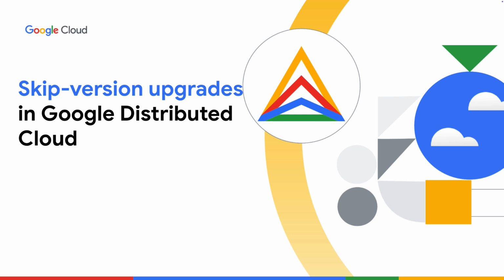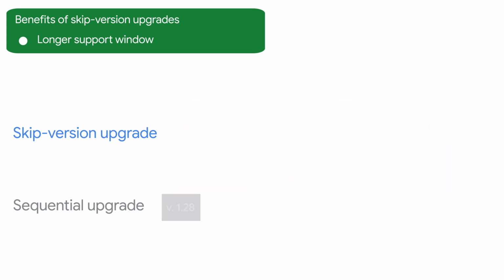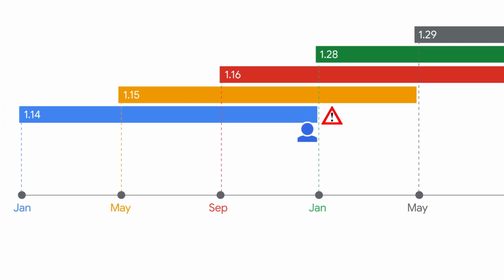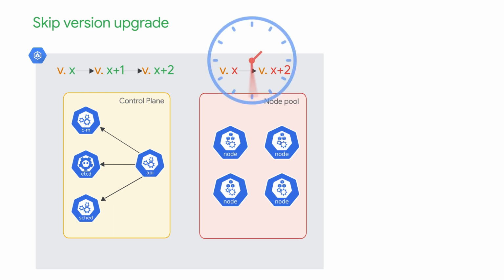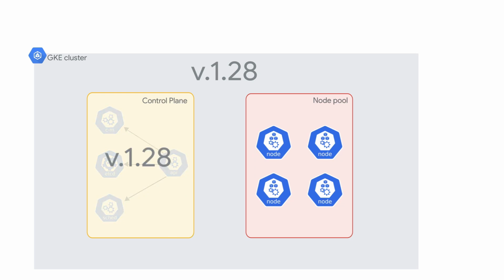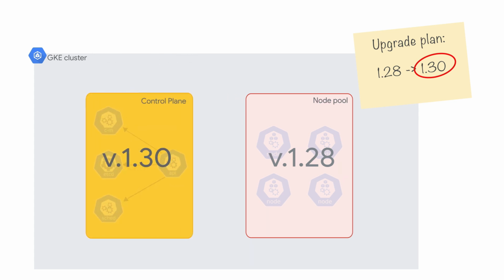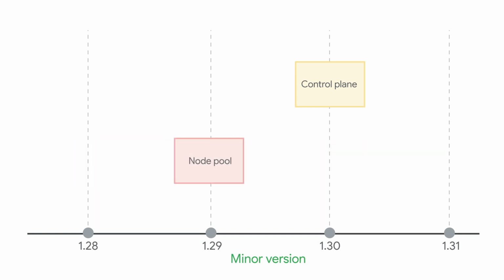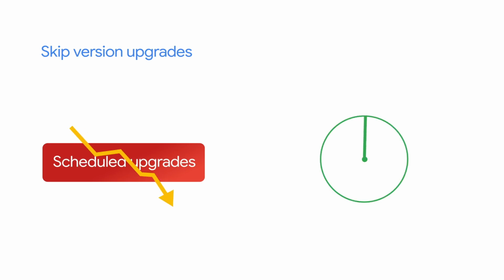Skip versions when upgrading clusters on GDC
Google Distributed Cloud (GDC) supports skip-version upgrades so your GDC clusters stay on a supported window for a longer time. This video describes the benefits of skip-version upgrades and provides an overview of the upgrade process.